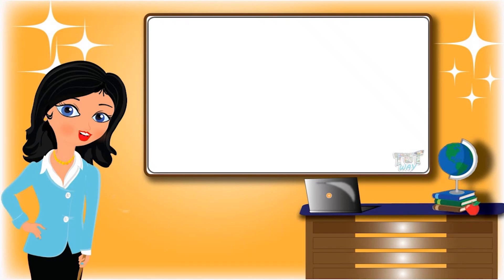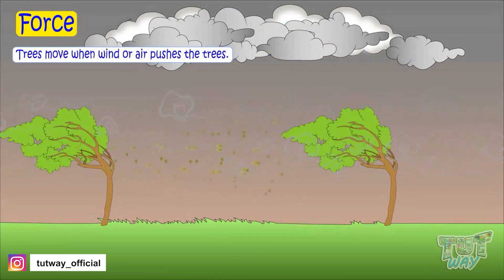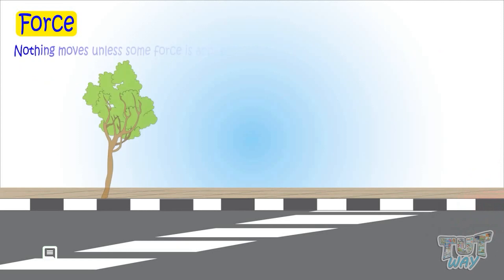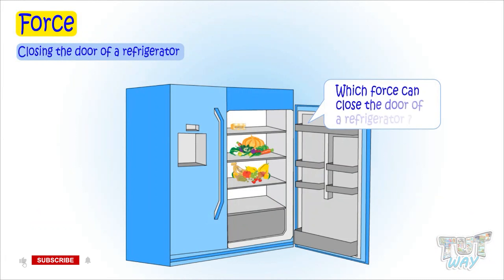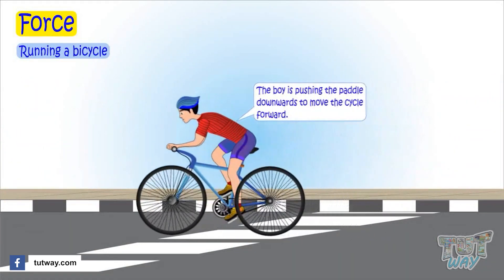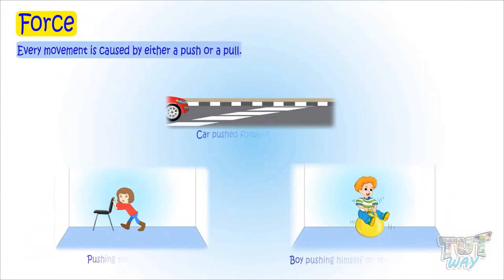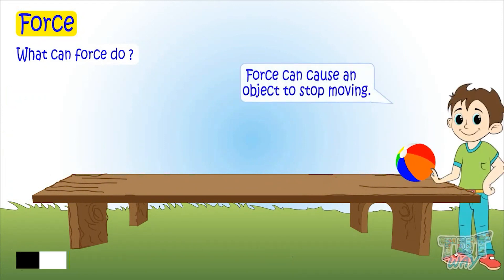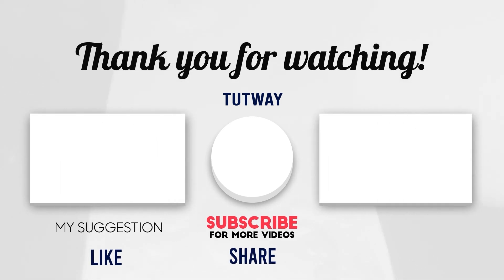Force | What is Force? - Definition, Concept, Types, Examples | Work, Force & Energy | Science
This educational video explains about Force. This will help them a lot in their daily routine.
Topic covered:
Force
Applied Force
What can force do?
Pull force
Push force
Types of Force
Force Examples
Work, Force & Energy